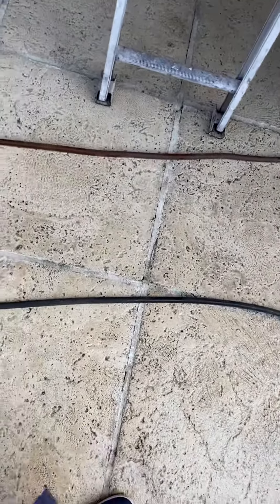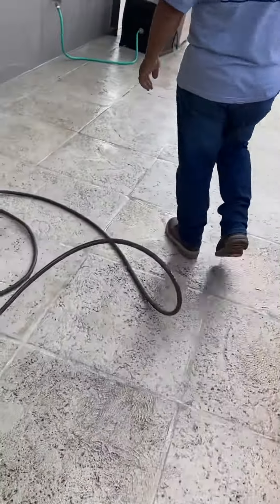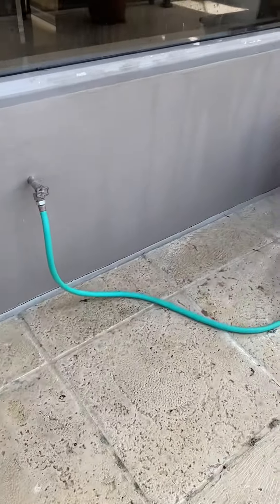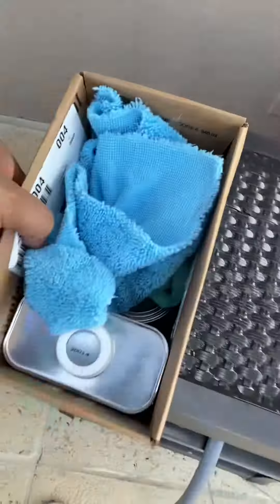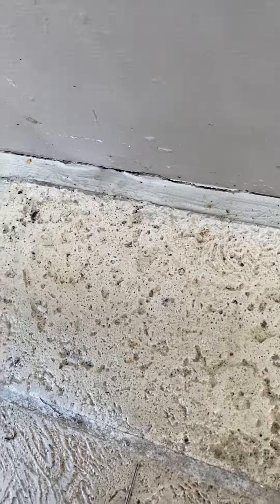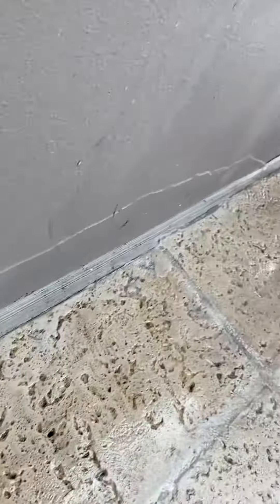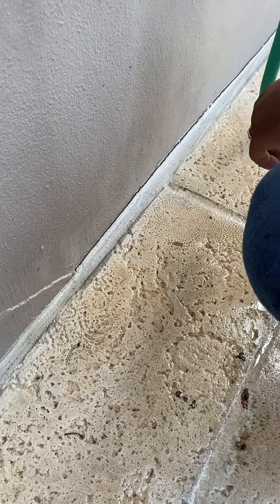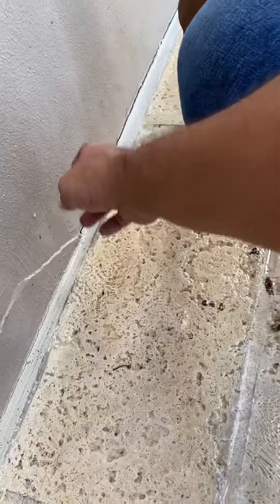UFC Boca Mansion project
Big Q on site with Big Ro representing..